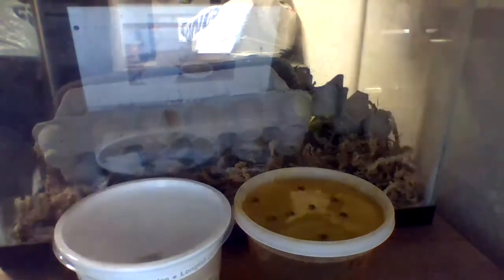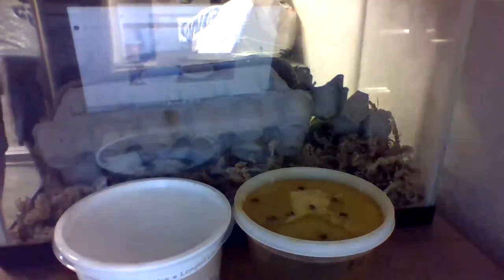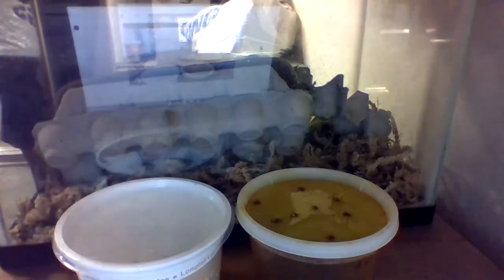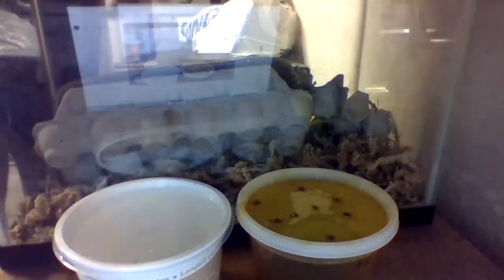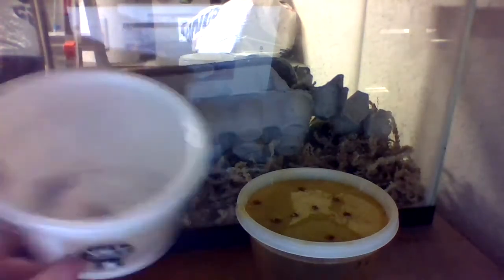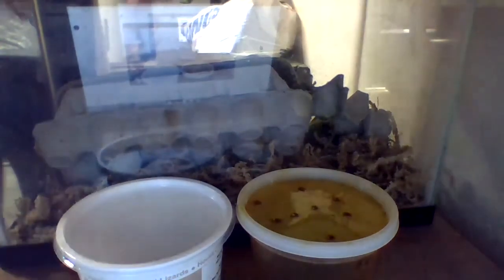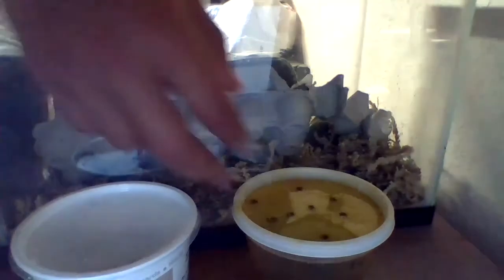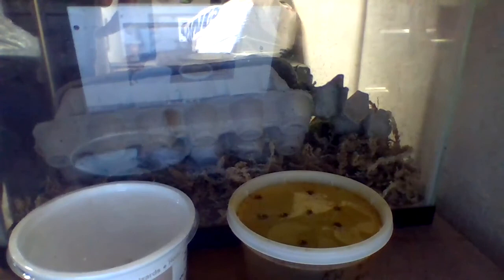What Should you do with your Feeder Insects ?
Whats up ? In this video I will show you where to put your feeder Insects.